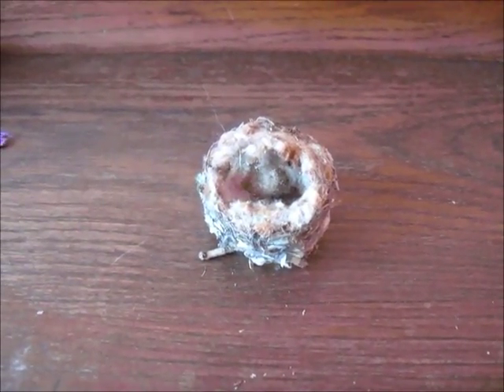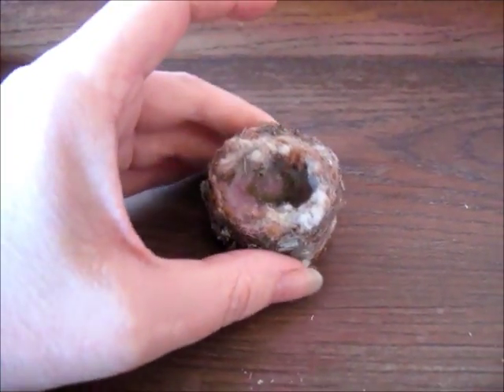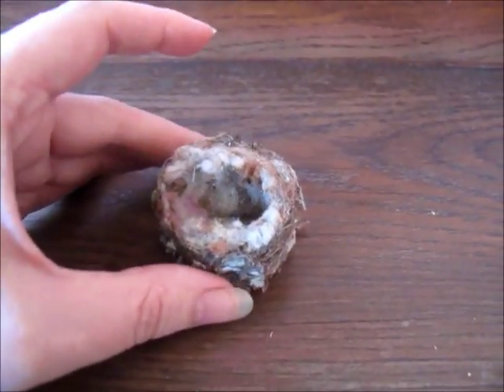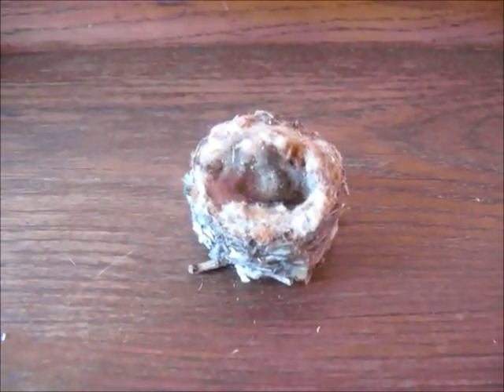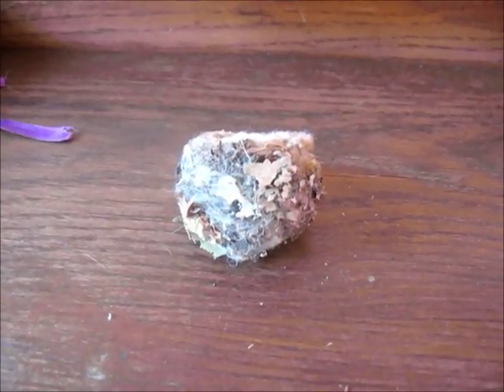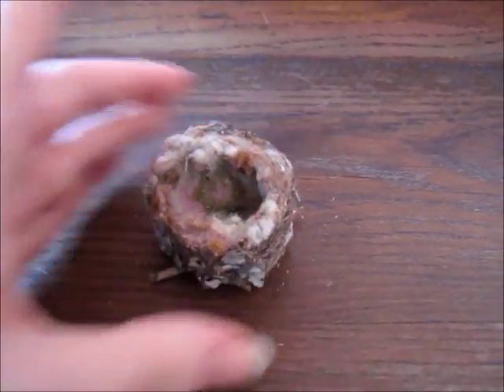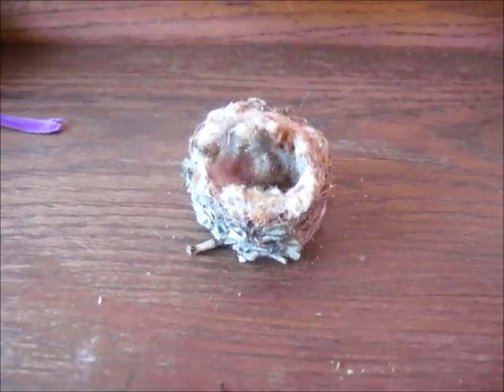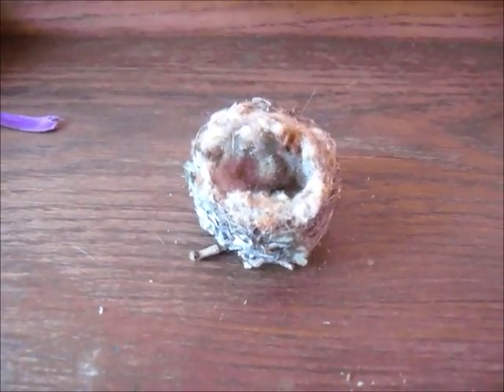Hummingbird nest, mom, babies, eggs - Mary Cummins, Animal Advocates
Here's a hummingbird nest I found on the ground. It's so tiny! Hummingbirds put soft pet fur, cushion stuffing on the inside of the nest. The next is made out of tiny twigs, pieces of leaves, any material they can find. I will put this nest back into an appropriate place for a hummingbird. Mary Cummins is a licensed wildlife rehabiliatator in Los Angeles, California. Animal Advocates is a non-profit organization Mary Cummins is also a real estate appraiser Animal Advocates rescues ill, injured and orphaned wildlife for release back to the wild. We rescue coyotes, bobcats, foxes, raccoons, opossums, skunks, squirrels, moles, voles, mice, rats and bats. We are licensed by the California Department of Fish & Wildlife and the USDA.